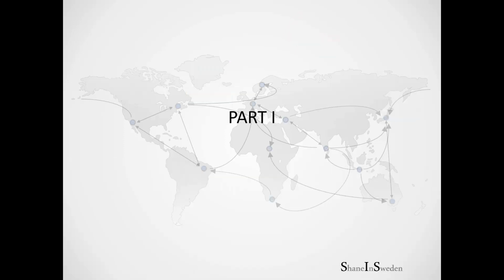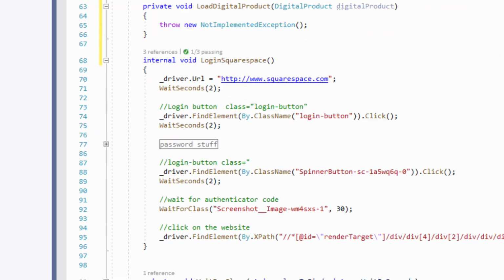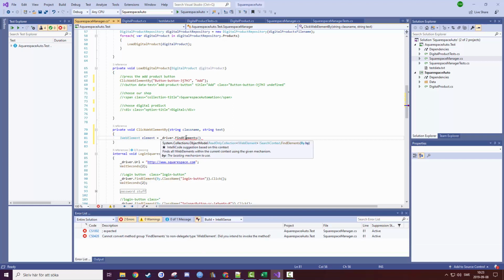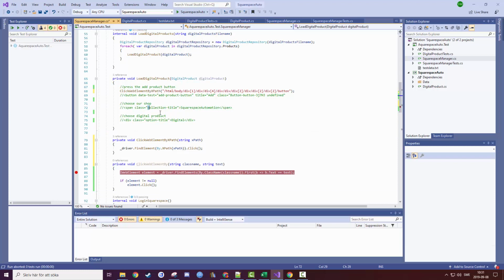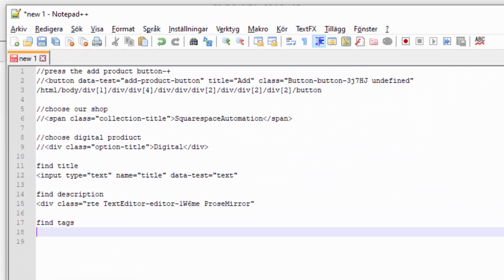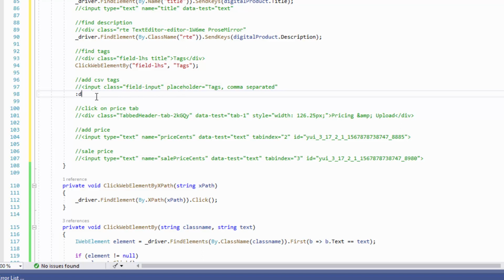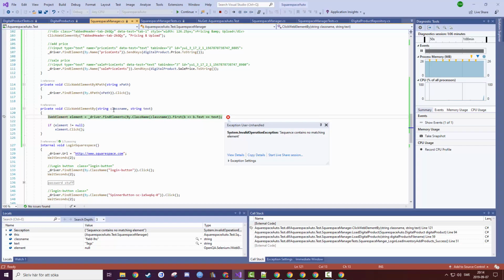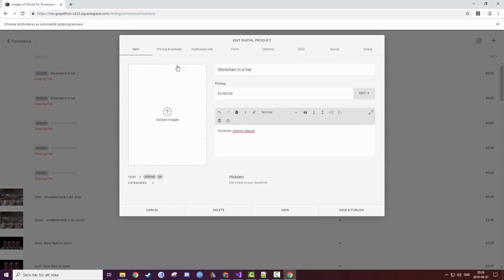Automating Squarespace Admin Tasks With Selenium and C# - Part 4 Product Upload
In this series of videos we look at how we can automate Squarespace administration tasks using Selenium and C#

In this part (and the next) we look at automating the uploading of a new digital product. In this part we focus on the attribute information of the product: price, title, descriptions tags etc.

Video and book links on Robotics and the effects of automation on society